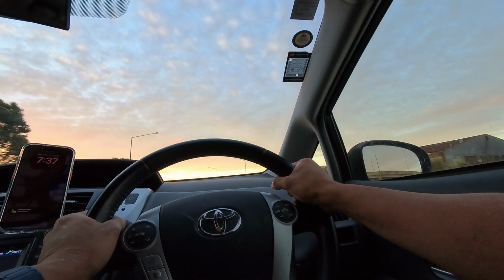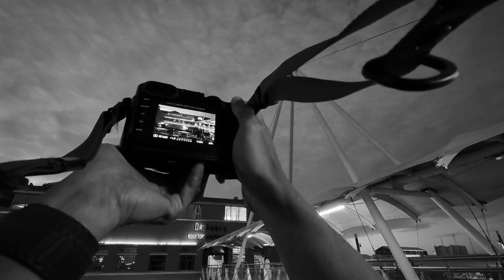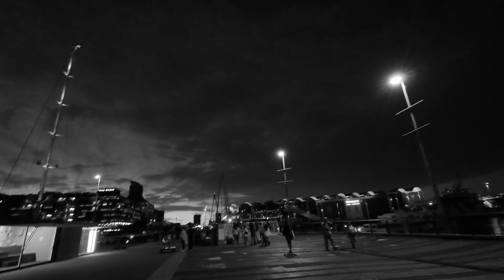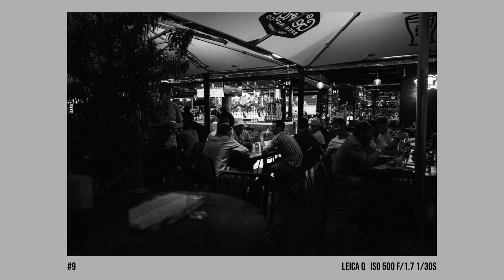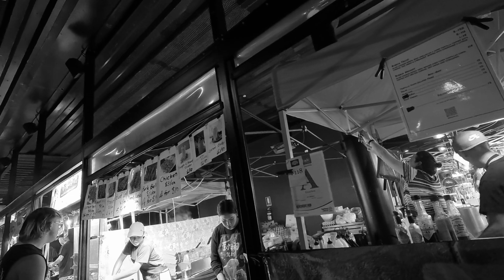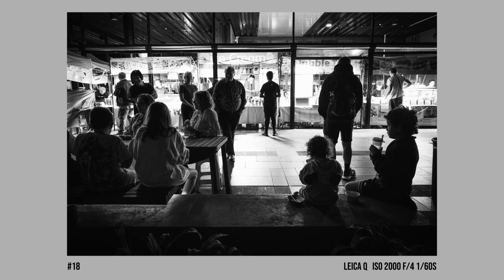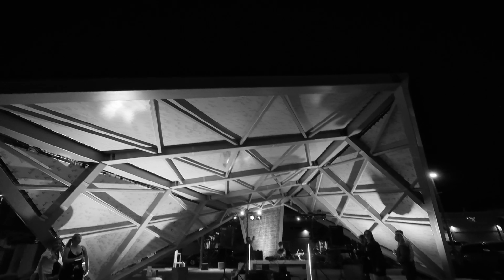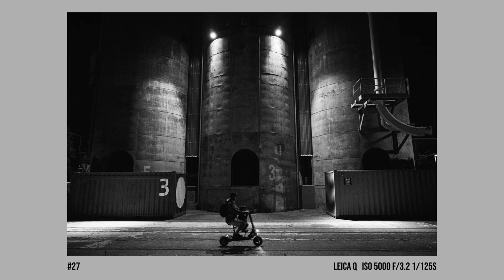Monochrom evening Photo walk with the OG Leica Q - Auckland Silo Park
Took my Leica Q to the Auckland City Silo Park for a quick evening photo walk.

Camera gear I used to shoot this video:
Insta360 Go3S / iPhone 16 Pro
Hollyland Lark M2S

There is also discounts on other Insta360 products as well.